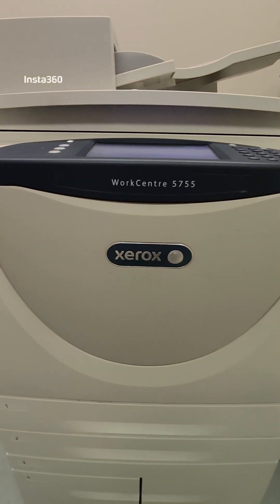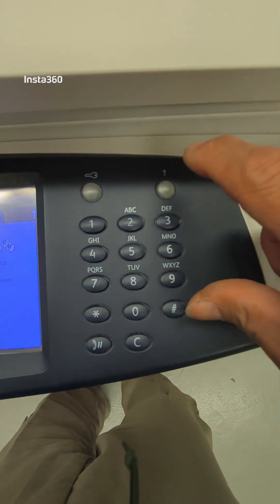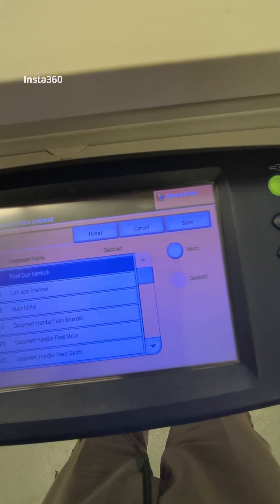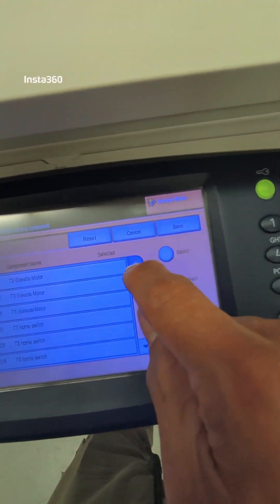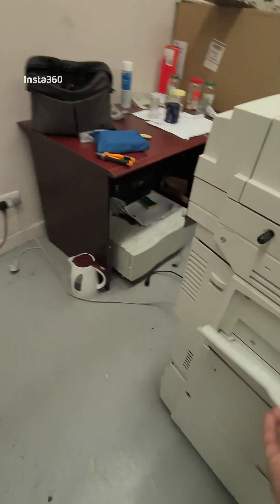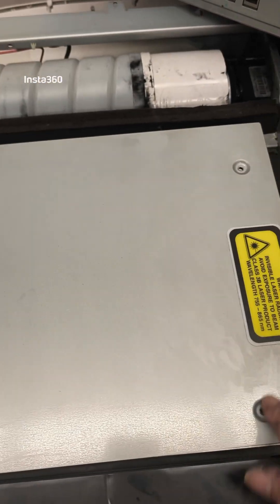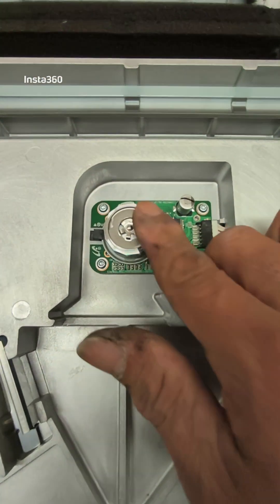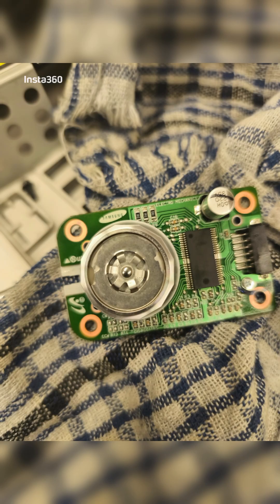ROS MOTOR FAILURE ON XEROX 5755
ROS MOTOR FAILURE cause defective or stuck up  polygon motor